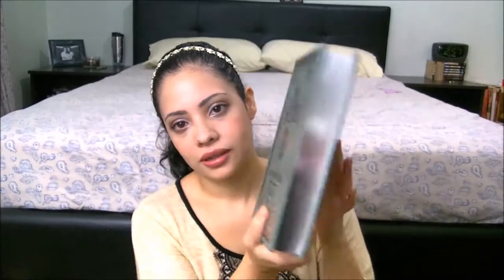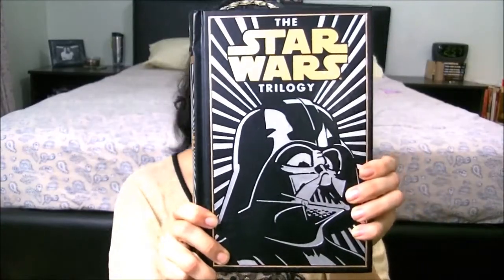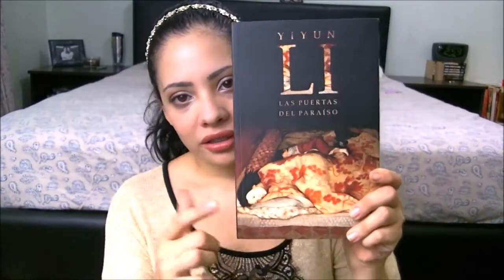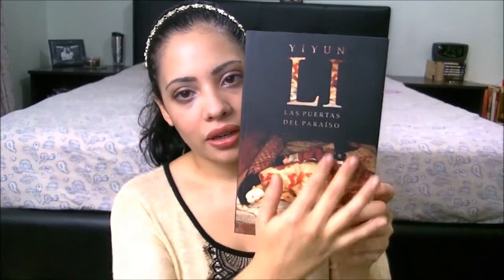Book Haul #3 (6 books)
Other places I exist on the internet!

(Be advised these places are bilingual and I post in both languages freely)